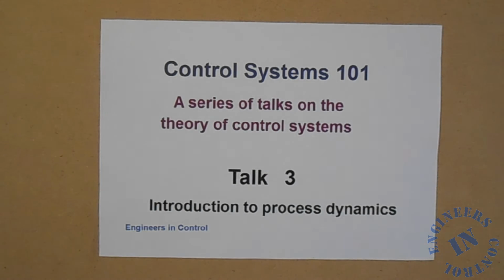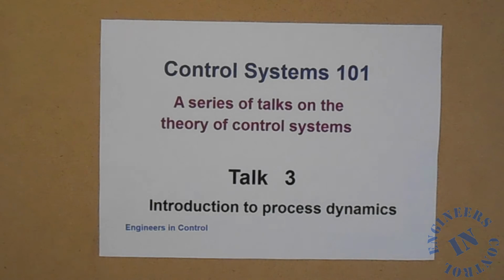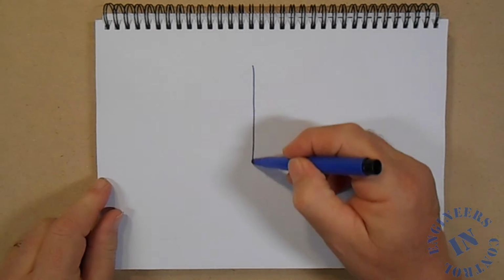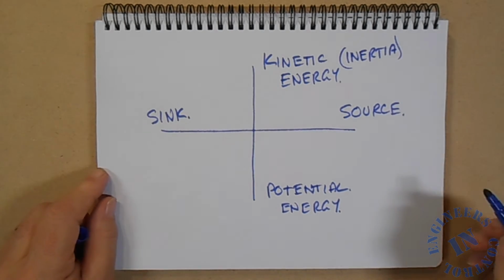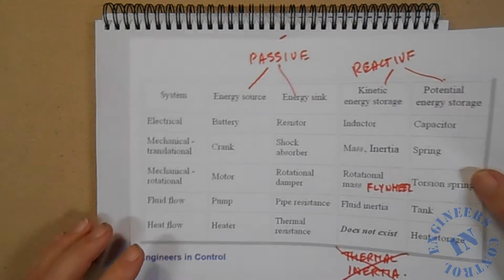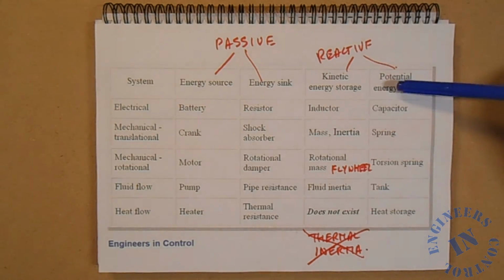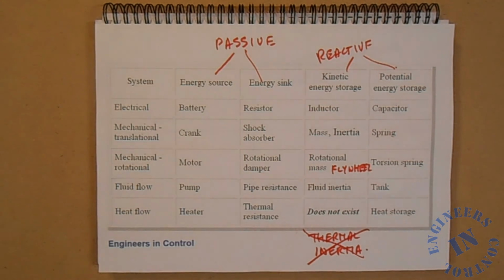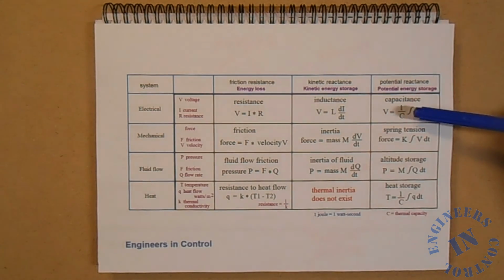Control Systems 101: 3 - Introduction to process dynamics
Dynamics is usually, taught in high school physics and at university by way of four different disciplines: electrical, mechanics, fluids, and thermal. This is unfortunate because all dynamic systems behave in precisely the same way and it would be better if they were taught together. Once we realise this, understanding dynamics becomes very easy as everything just drops into place.

By realising the commonality, it becomes easy to recognise that the physical laws, Newton’s laws, Ohm’s law, Kirchhoff’s laws and others are identical and apply across all disciplines. When the light goes on and we find a deep understanding of how simple fundamental dynamics is, control systems theory becomes easier too.